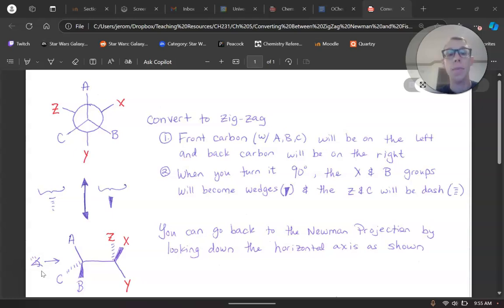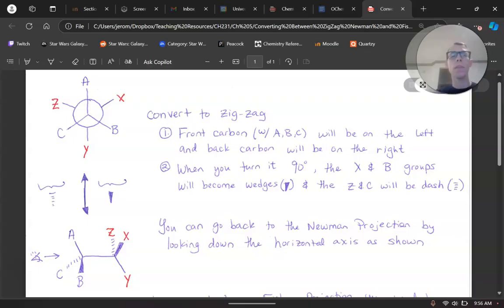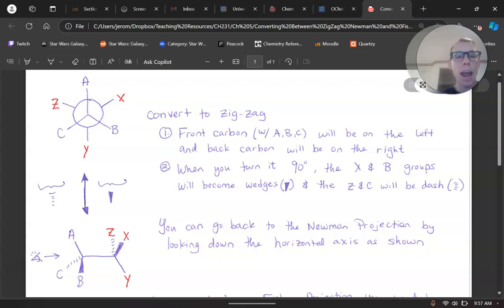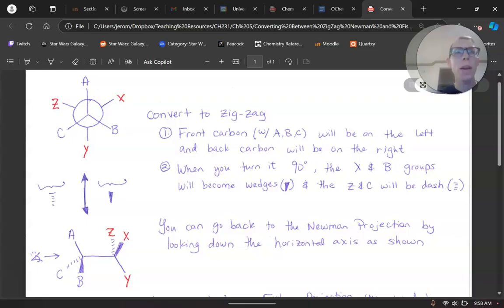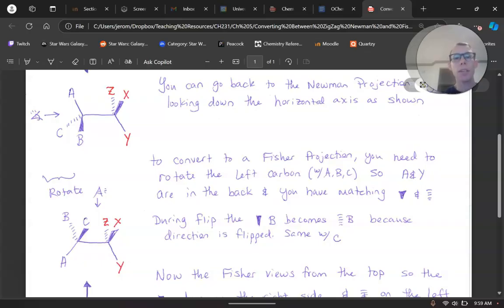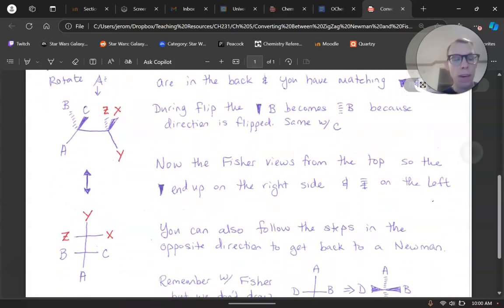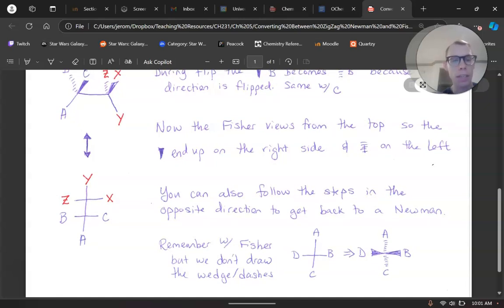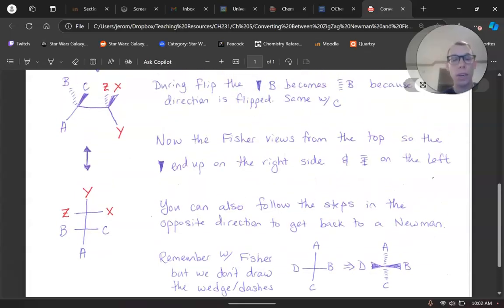Converting between Zig Zag, Newman, and Fisher Projections